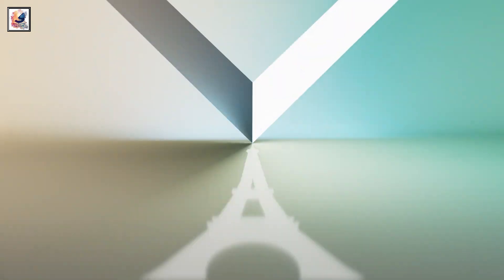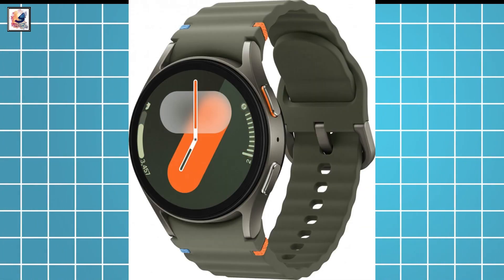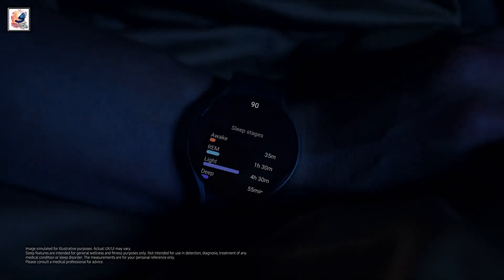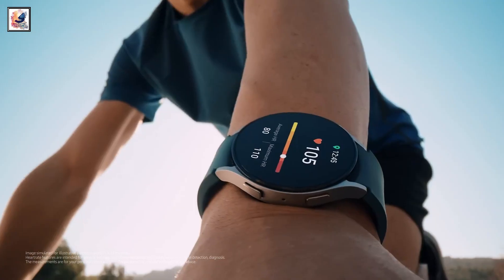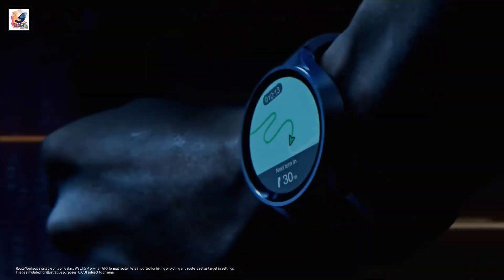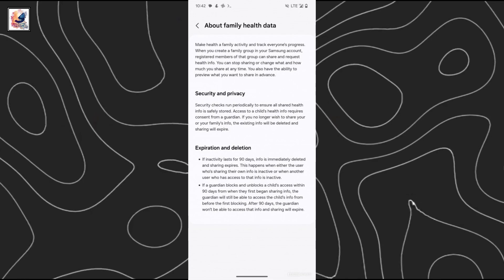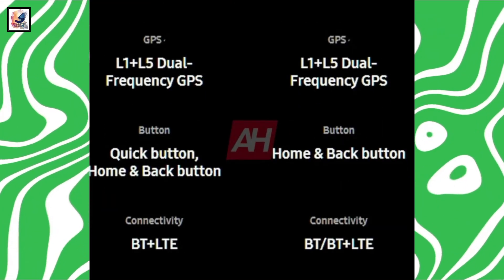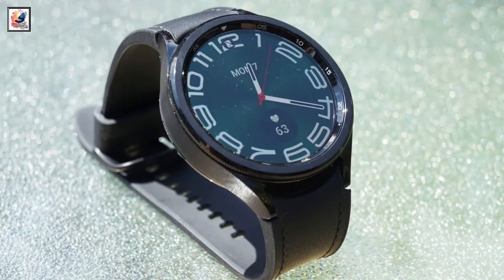Samsung Galaxy Watch 7 - FINALLY, IT'S OFFICIAL!!!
Samsung Galaxy Watch 7 - FINALLY, IT'S OFFICIAL!!! Launch on July 10: First Look, Price Leaks

About This Video- In this video, Galaxy Watch 7 specs leak, feature. The Galaxy Watch7 will come in two sizes: 40 mm, and 44 mm. Its case is made from aluminum.
Galaxy Watch7 will come in at least three colors with cream, silver, and dark green. The smaller version has a 1.3" Super AMOLED screen, the larger one a 1.5-inch Super AMOLED screen. With 2,000 nit’s peak brightness. The 40mm has a 300 mAh battery, the 44mm model has a 425 mAh battery. both watches equipped with the advanced Exynos W1000 processor, with 2gb of ram and 32GB internal storage, and run One UI Watch 6.0 os. Samsung Galaxy Watches will get family health tracking, you will be able to monitor health data collected by a smartwatch for a child or other family member on your smartphone. both watches have an IP68 rating for dust and water resistance, 5ATM pressure resistance, GPS dual frequency (L1+L5), Bluetooth 5.3. Samsung to unveil the Galaxy Watch 7 series at its July 10th Unpacked event, I hope you guys like and enjoy it.

Questions:
   What are the color options available for the Galaxy Watch 7?
    How does the Galaxy Watch 7 compare to its predecessor in terms of display size?
    What key health metrics can the Galaxy Watch 7 track?
    What is the expected battery capacity of the Galaxy Watch 7?
    Does the Galaxy Watch 7 support third-party apps?
    When will the Samsung Galaxy Watch 7 be released?
    What design changes can we expect from the Galaxy Watch 7?
    What new features might the Galaxy Watch 7 offer?
    How will the Galaxy Watch Ultra compare to the Galaxy Watch 7 and the upcoming Google Pixel Watch 3?
    What is the expected price range for the Samsung Galaxy Watch 7?